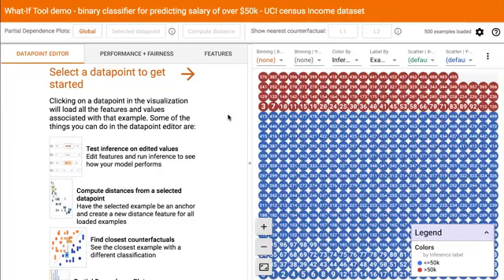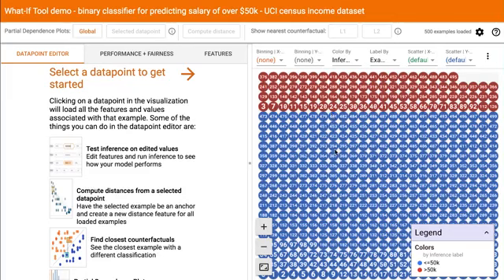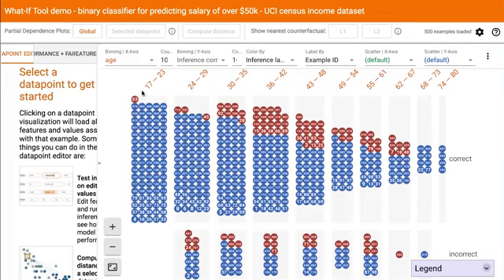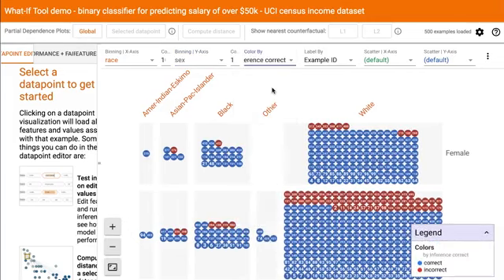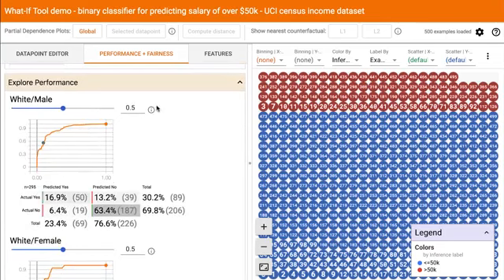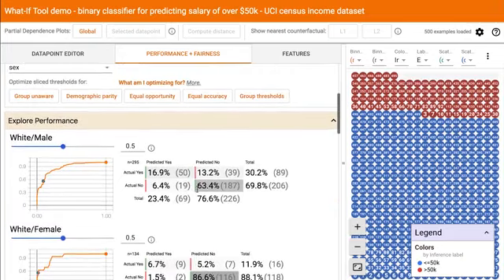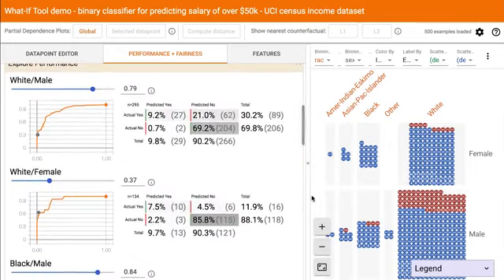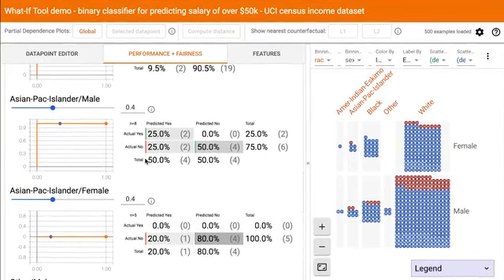13 3 Applying Fairness Concerns with the What If tool Review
13 Fairness in ML